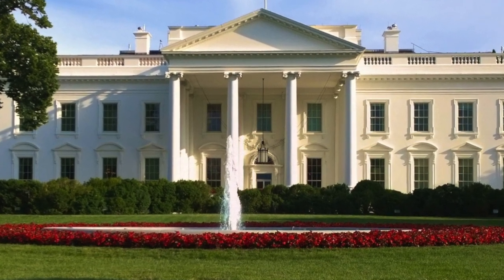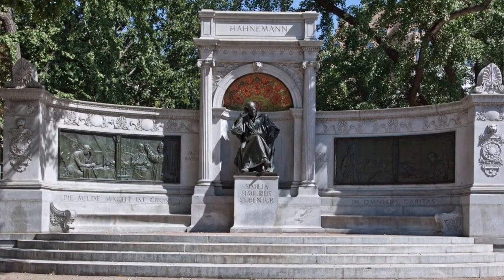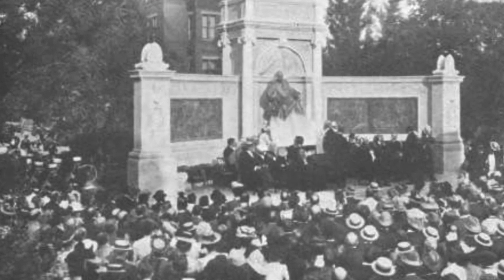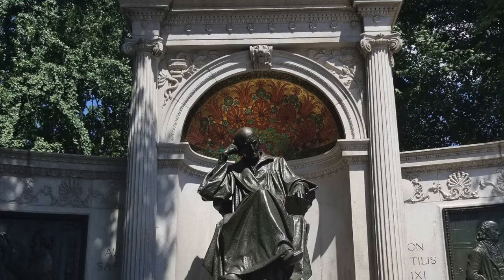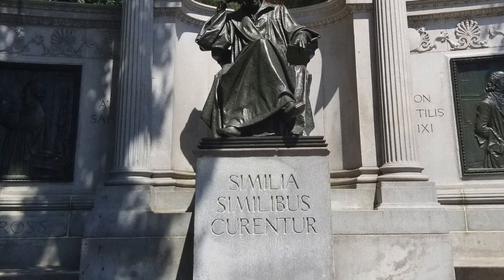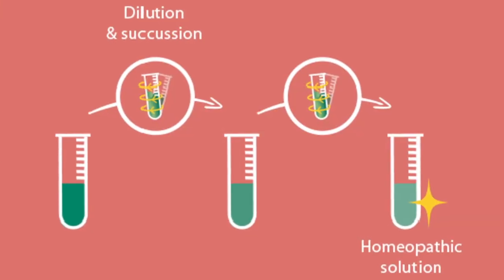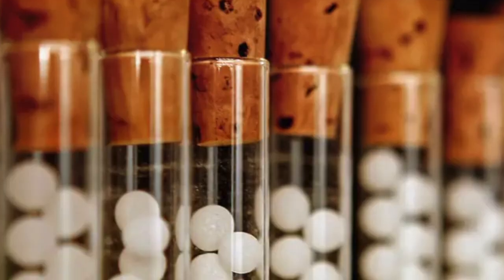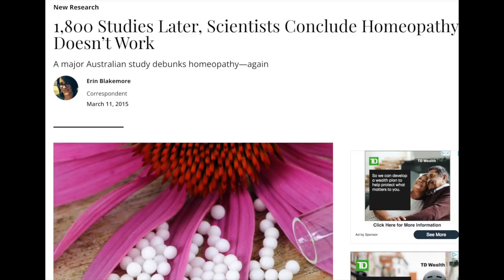Cup o'Joe-Homeopathic Follies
If you venture up along 16th Street from the White House until it intersects Massachusetts Avenue and then look to your right, you will see an impressive memorial dedicated to Samuel Hahnemann, the founder of homeopathy. Funded by the American Institute of Homeopathy, it was unveiled in 1900 with President McKinley in attendance. The Latin inscription “Similia Similibus Curentur,” meaning “Likes are cured by Like” is engraved on the statue’s pedestal in recognition of homeopathy’s central tenet that a substance that causes symptoms in a healthy person will cure those symptoms in a sick person.
To affect a cure, the substance has to be repeatedly diluted to the extent that the final solution is unlikely to contain a single molecule of the original. Between dilutions the solution has to be shaken in a specific fashion so that the solute leaves an “imprint” on the solution. Since there are no remaining molecules of solute, it is this “imprint” that is said to be curative. A drop of the solution is then impregnated into a sugar pellet which constitutes the “remedy.” This makes absolutely no scientific sense and indeed numerous meta analyses have shown that homeopathic “medications” are indistinguishable from placebos.
How is it then that in Germany a man had to be hospitalized with blurred vision, confusion and loss of the ability to walk after ingesting a homeopathic “remedy” that contains nothing? Because it had been improperly prepared and did contain something! Atropine! This compound is found in the deadly nightshade plant (belladonna) and is used in homeopathy to treat a number of conditions including stomach aches and “frenzied excitement and attempts to catch illusionary insects.” That’s because in a healthy person atropine causes stomach pain, excitement and hallucinations. As it turns out, in this case, the preparation had not been properly diluted and contained a significant amount of atropine. Luckily the man recovered.
Based on everything we now know about science today, the homeopathic industry deserves to be pilloried. But that doesn’t apply to Hahnemann who was a good man looking for a treatment for his patients than was better than the brutal blood-letting and purging that were the routine, ineffective treatments in the early 19th century. Without a knowledge of molecules, he had no way of knowing that his diluted remedies contained nothing and was understandably seduced by positive comments from patients experiencing the power of the placebo Today, the homeopathic industry is worth about 15 billion dollars a year. Imagine the benefits that could be derived if this money were spent on legitimate medical research.